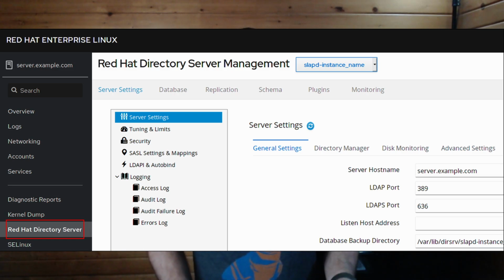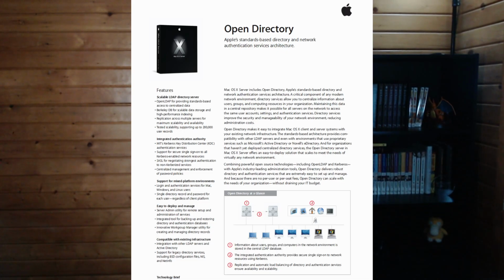Directory Services 101 | Active Directory & More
Directory services are the backbone of identity and access management in modern networks.

In this video, we break down what directory services are, how they work, where they show up in real-world environments, and why they play a critical role in cybersecurity.

📚 **Timestamps:**

00:00 Intro
00:27 - What is a Directory Service
01:24 - How They Works
02:45 - Common Examples
04:01 - Why Directory Services are Important